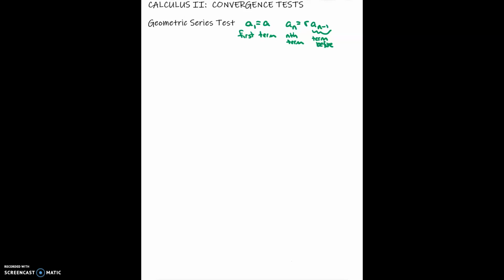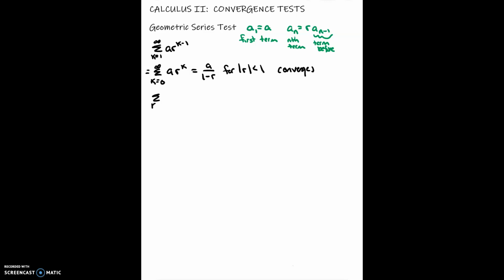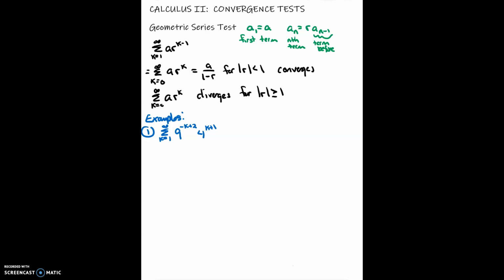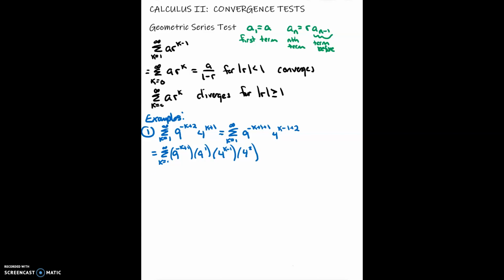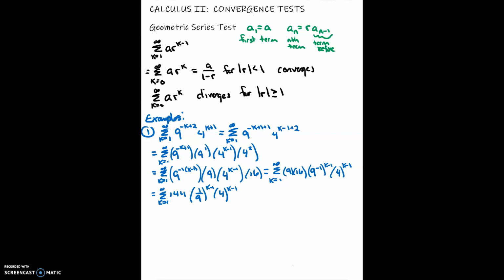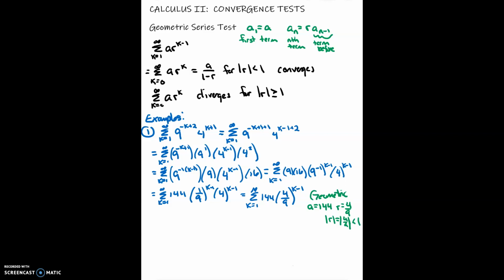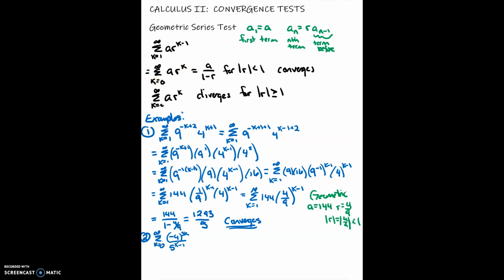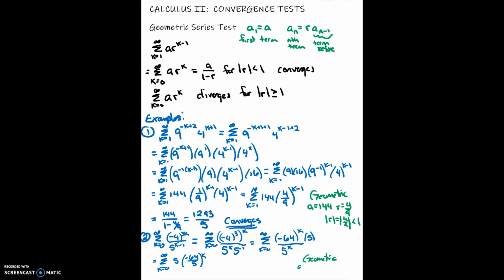Calculus II Convergence Tests: Geometric Series Test